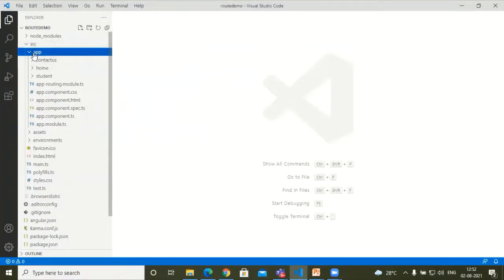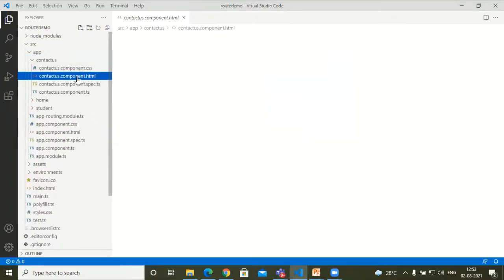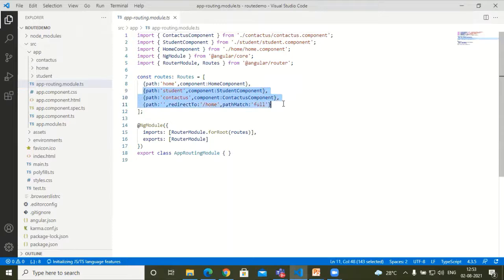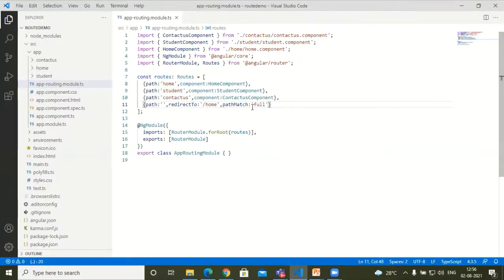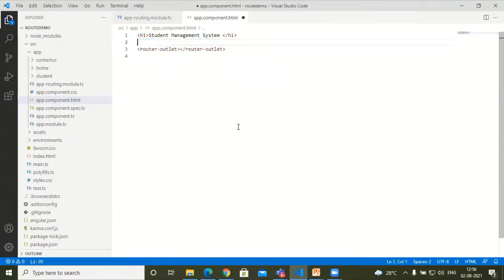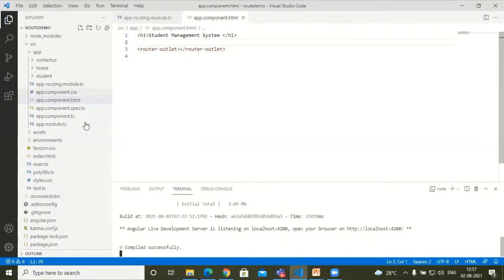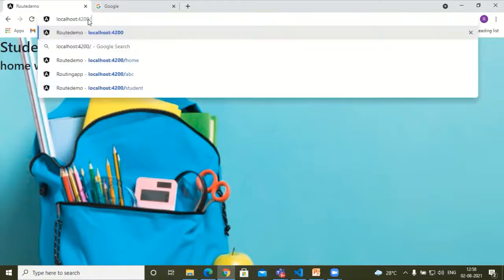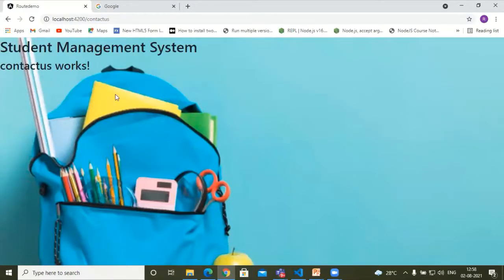Routing components in Angular 8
Routing components in Angular 8: creating and binding multiple components with navigation